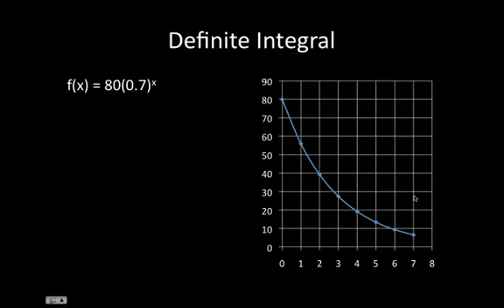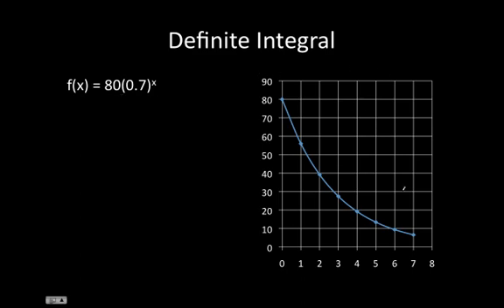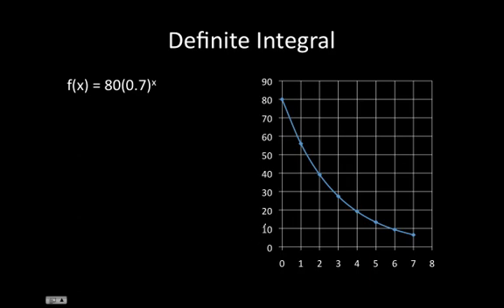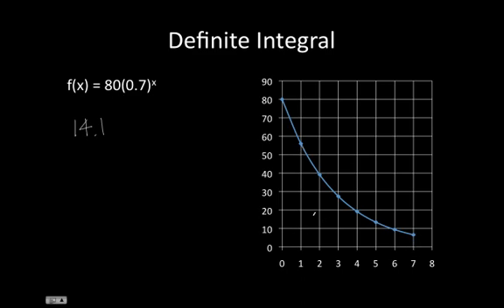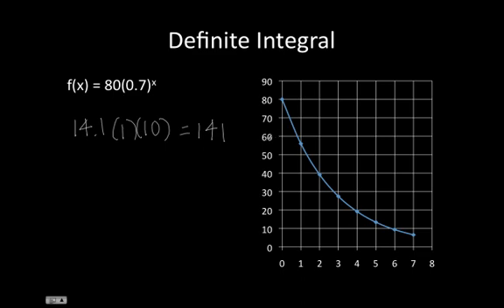Definite Integral - Counting Squares 2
Learn how to approximate the definite integral by counting squares (more \"advanced\")